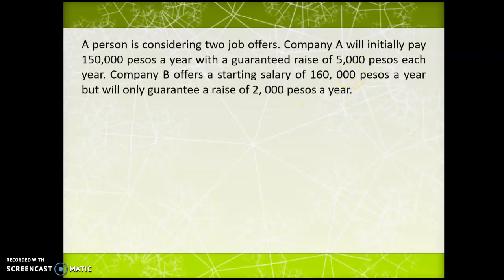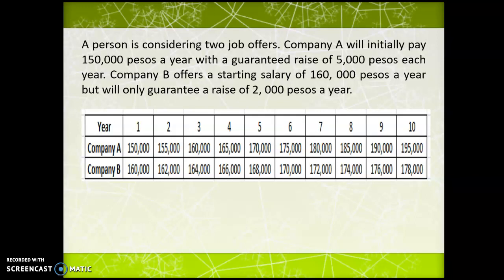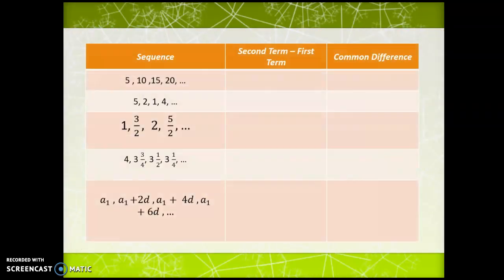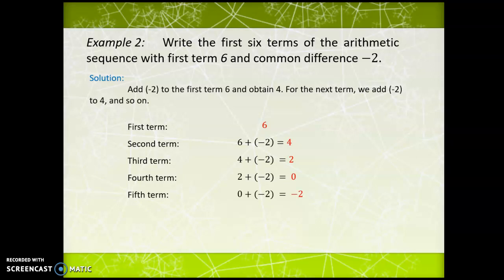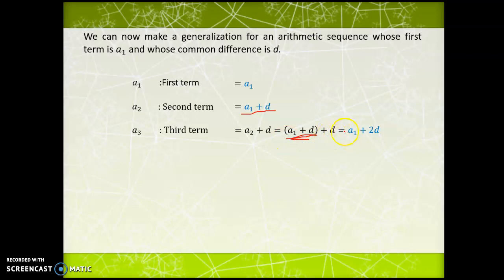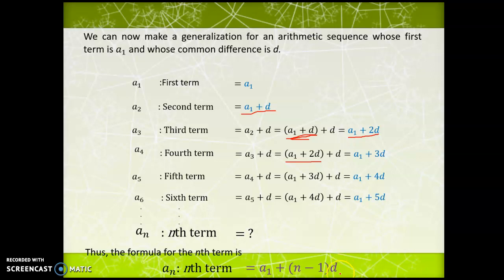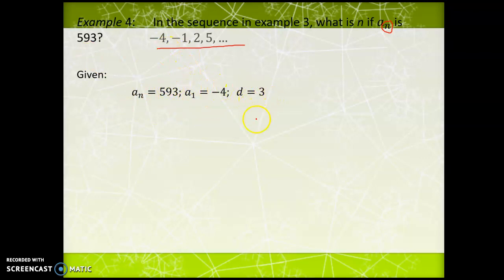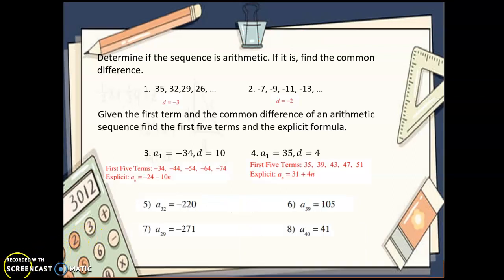Arithmetic Sequence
Derivation of the General Formula of an Arithmetic Sequence